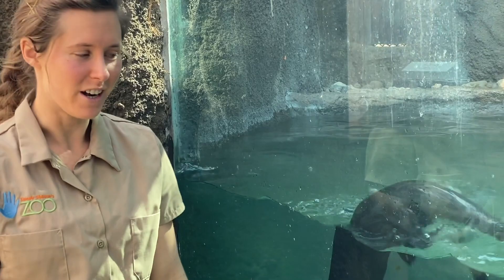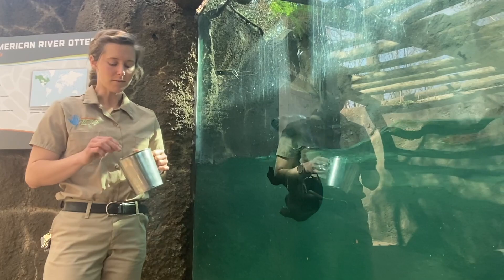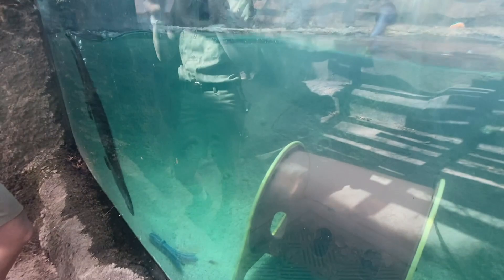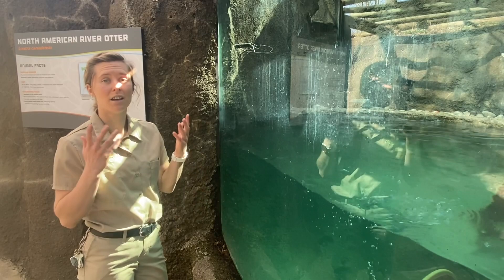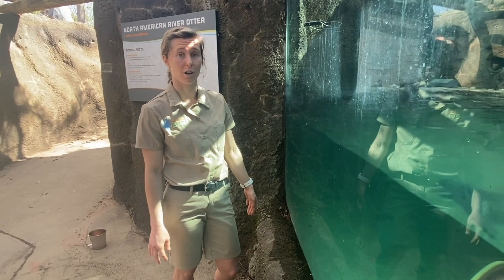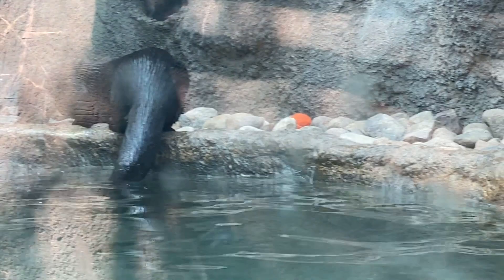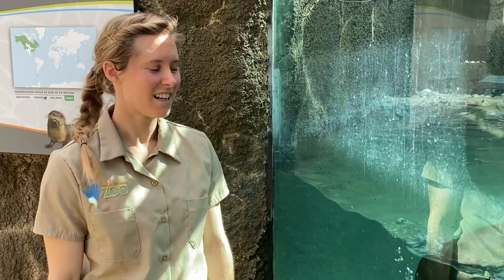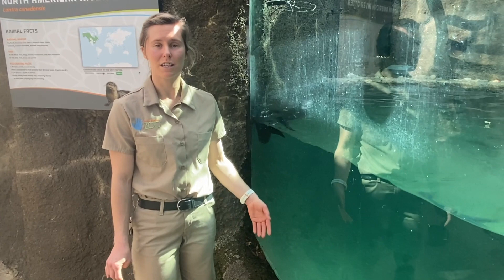Keeper Corner: Otter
OTTER-ly adorable! Meet our North American River Otters and learn all sorts of fun facts with Keeper Katrina in today's Keeper Corner.